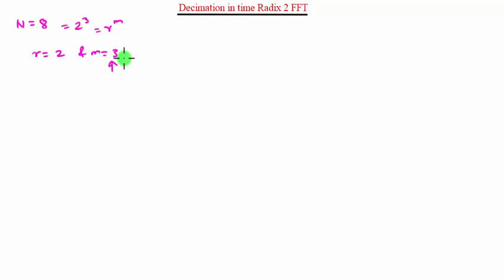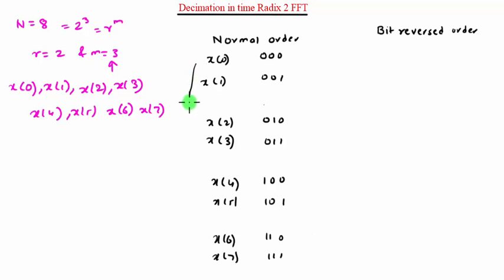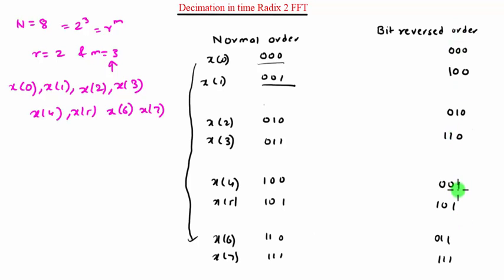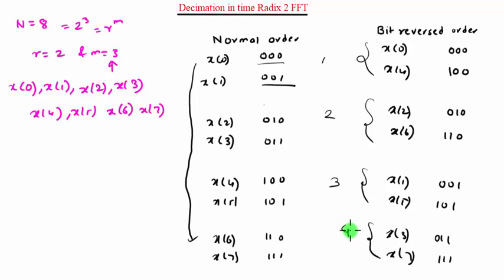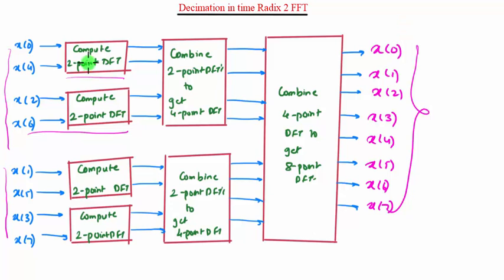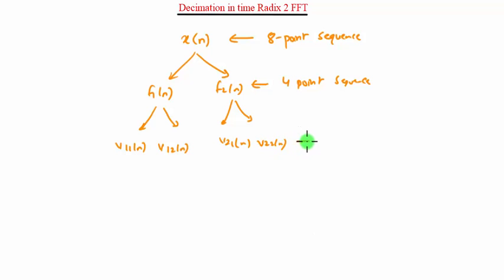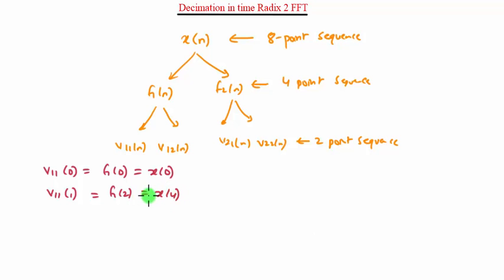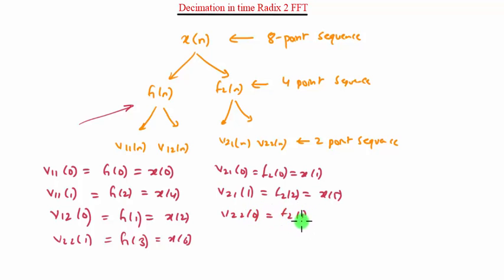ModGen_Vid_89_Decimation in time Radix 2 FFT_(Part 1) (Part 3)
This video explains about Ditfft Radux_2_(Part-1) (Part -3)

Pre - Requisite -